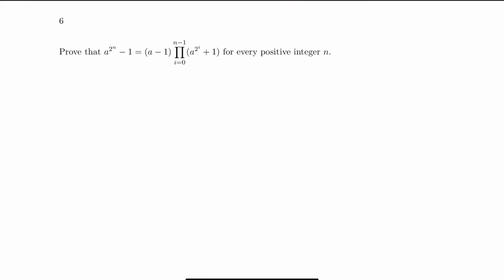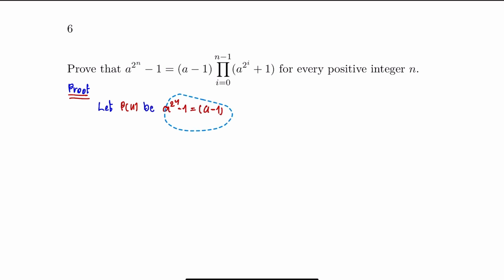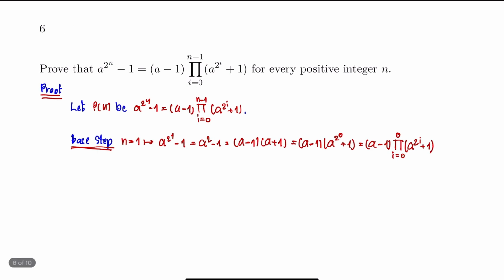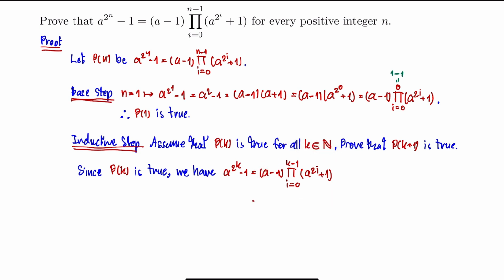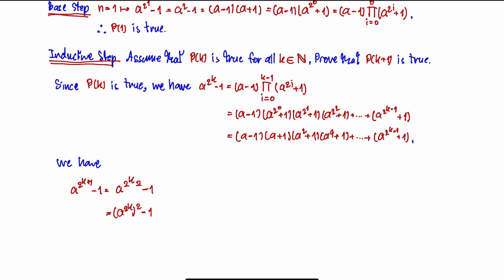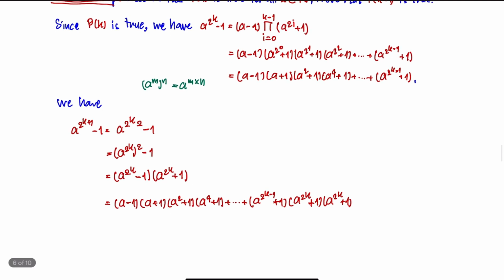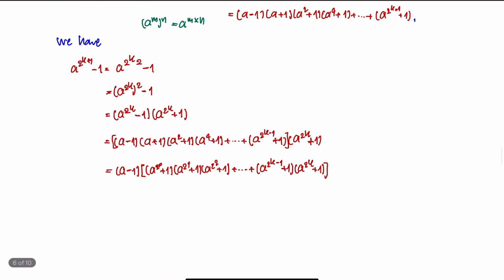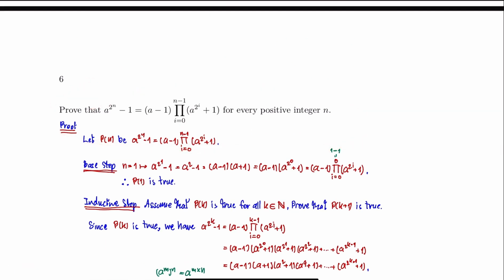Prove that a^(2^n)-1=(a-1)(a+1)(a^2+1)(a^4+1)+...+(a^2^(n-1)+1) for every positive integer n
This video uses the mathematical induction to prove that a^(2^n)-1=(a-1)(a+1)(a^2+1)(a^4+1)+...+(a^2^(n-1)+1) for every positive integer n.